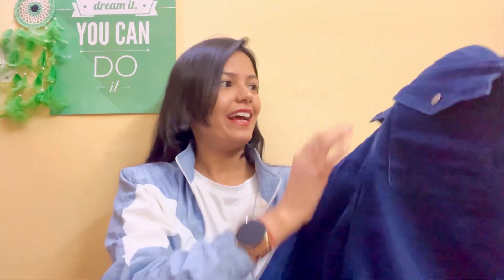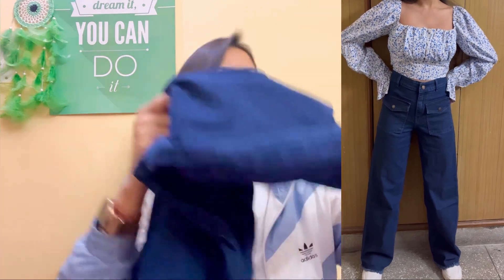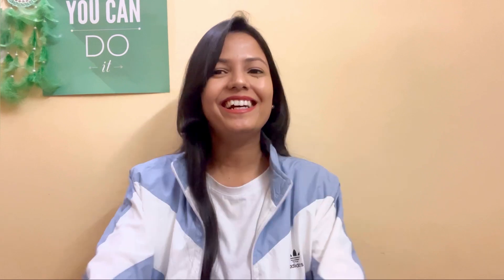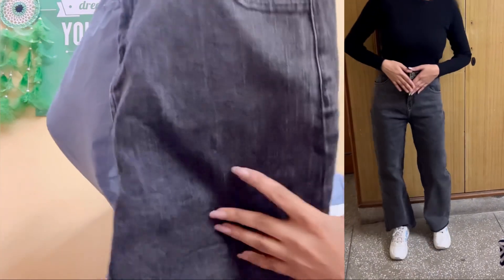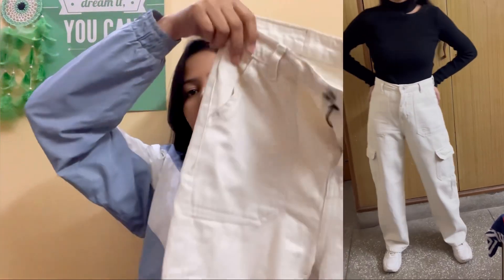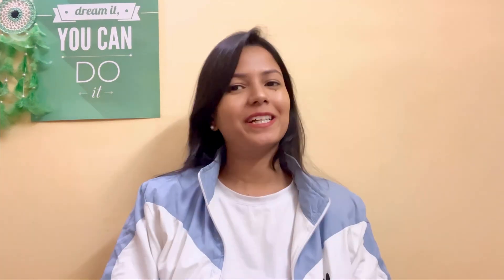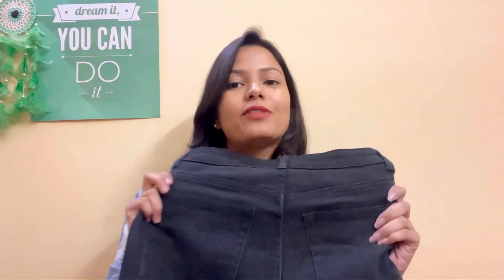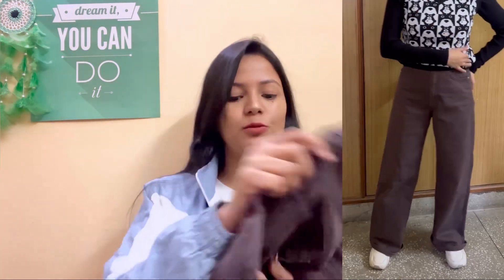High Waist Jeans Haul || Must have denims || Akankshi Singh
High Waist Jeans Haul || Must have denims😍

Kotty Grey Jeans